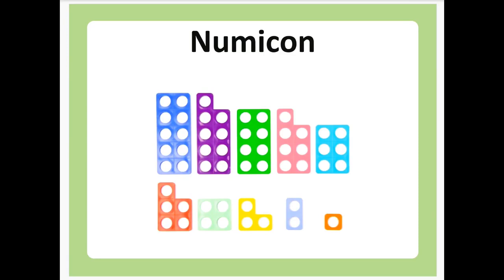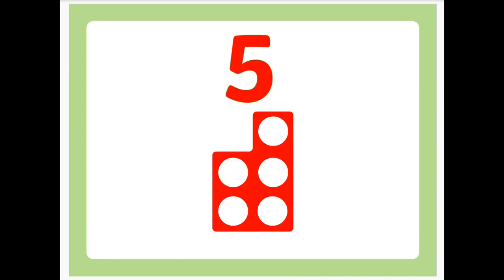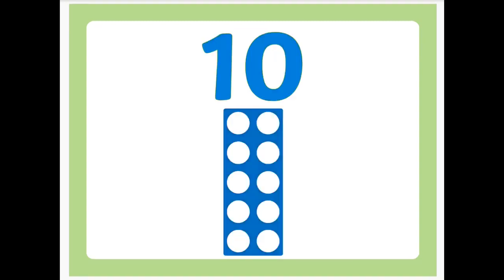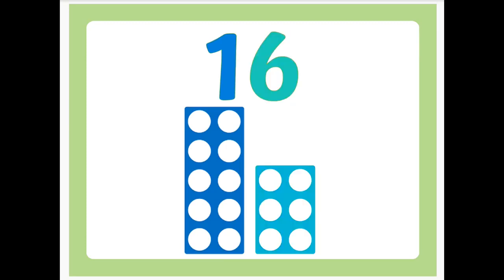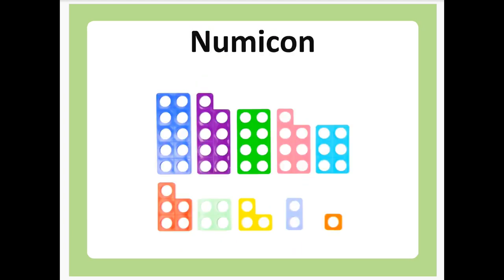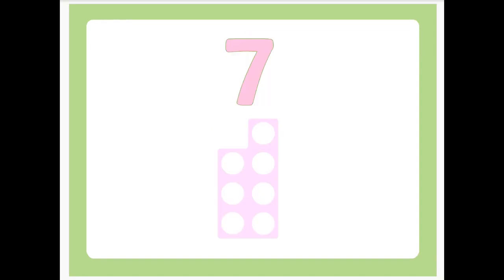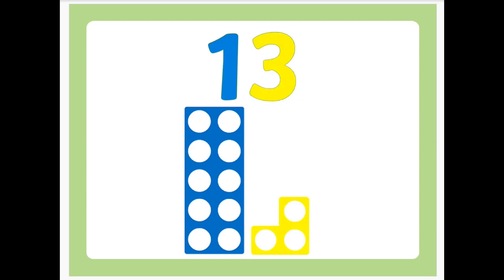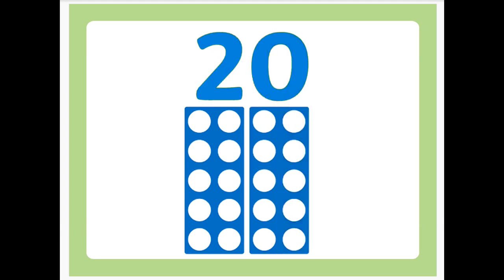Numicon Numbers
Learnt your numbers to 20 with Numicon